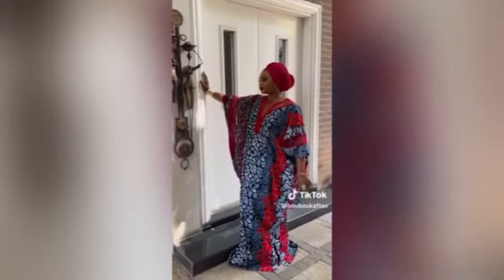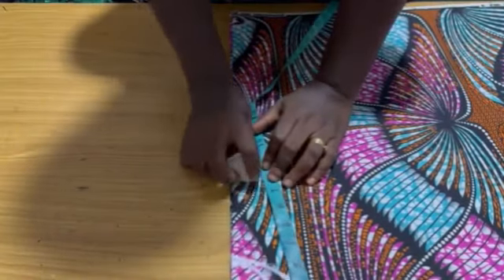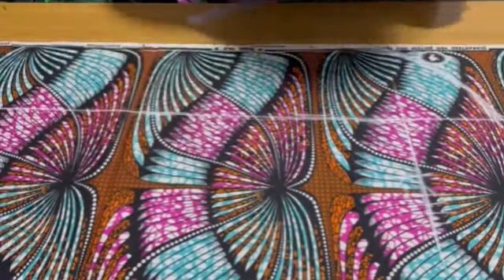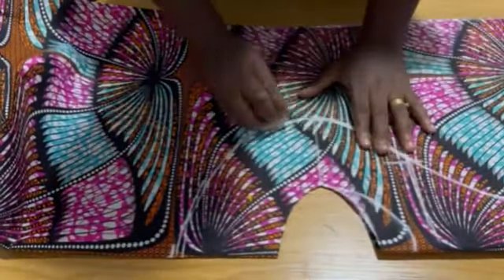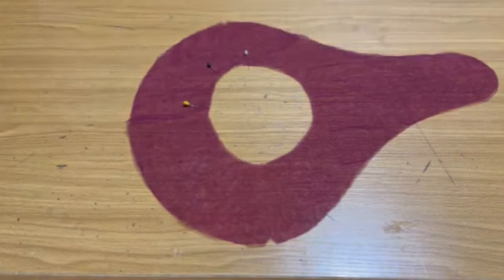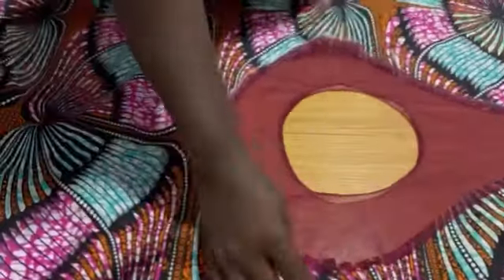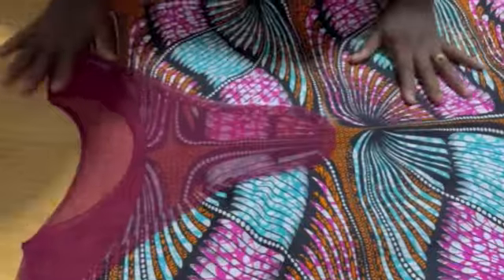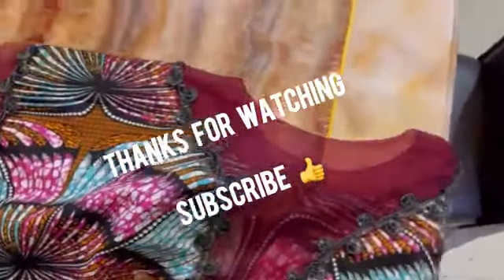How to SEW YOKE COWL BUBU KAFTAN